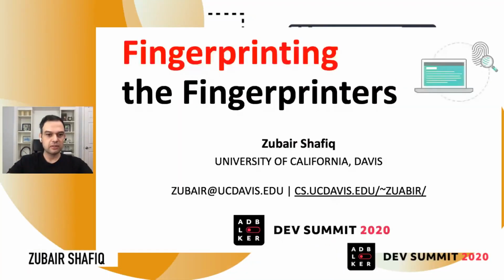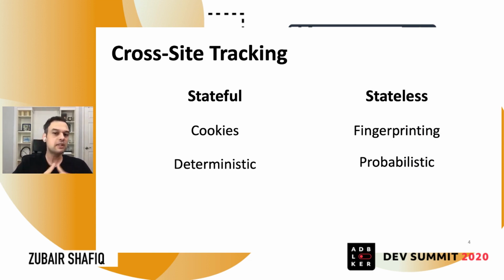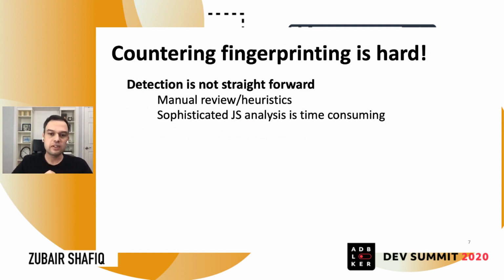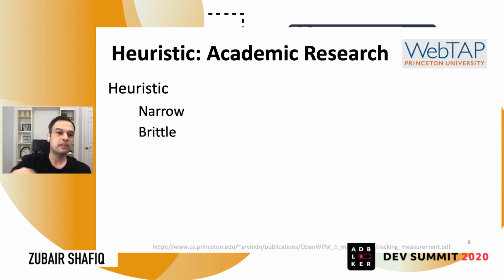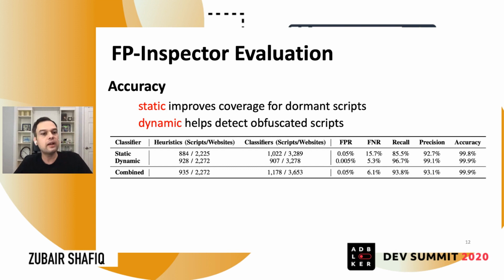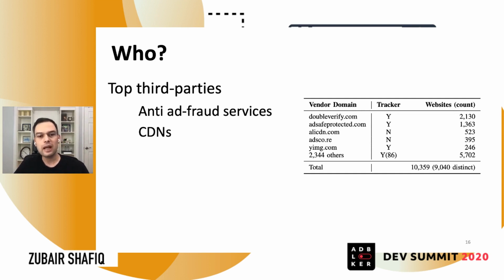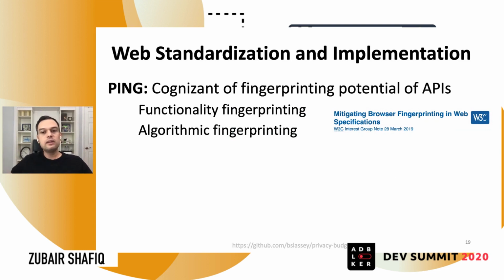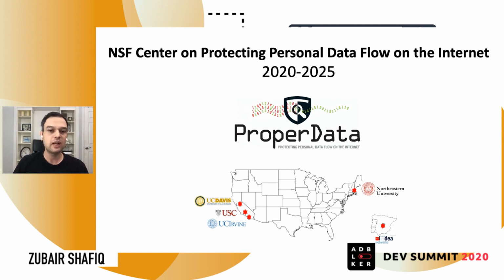Fingerprinting the Fingerprinters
Browser fingerprinting is an invasive and opaque stateless tracking technique. Browser vendors, academics, and standards bodies have long struggled to provide meaningful protections against browser fingerprinting that are both accurate and do not degrade user experience. We propose FPINSPECTOR, a machine learning based syntactic-semantic approach to accurately detect browser fingerprinting. We show that FP-INSPECTOR performs well, allowing us to detect 26% more fingerprinting scripts than the state-of-the-art. We show that an API-level fingerprinting countermeasure, built upon FP-INSPECTOR, helps reduce website breakage by a factor of 2. We use FP-INSPECTOR to perform a measurement study of browser fingerprinting on top-100K websites. We find that browser fingerprinting is now present on more than 10% of the top-100K websites and over a quarter of the top-10K websites. We also discover previously unreported uses of JavaScript APIs by fingerprinting scripts suggesting that they are looking to exploit APIs in new and unexpected ways.

Authors: Umar Iqbal (The University of Iowa), Steven Englehardt (Mozilla Corporation), and Zubair Shafiq (University of California, Davis)